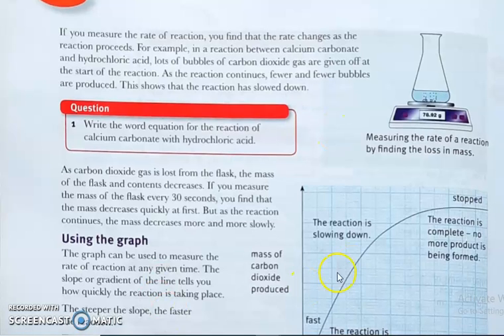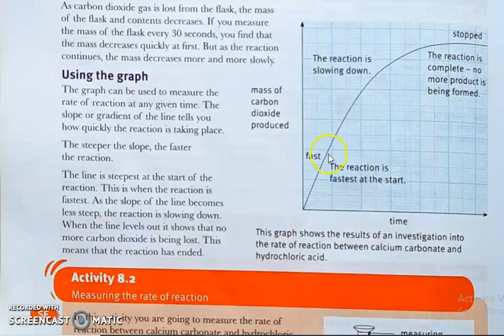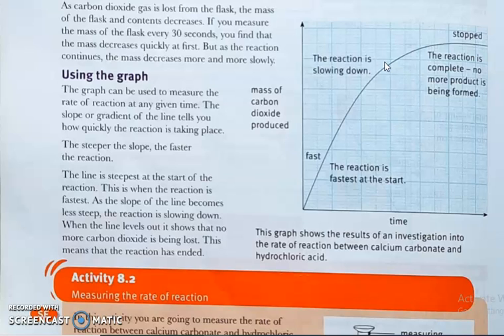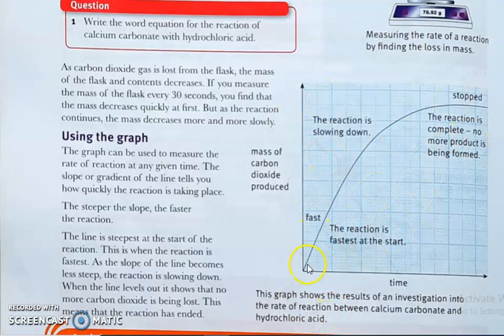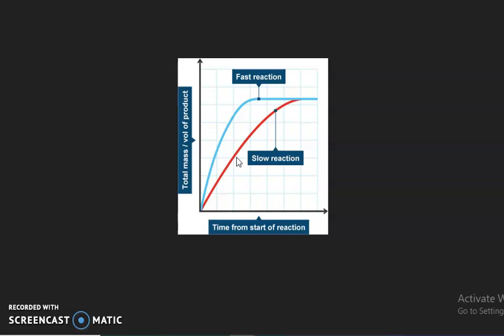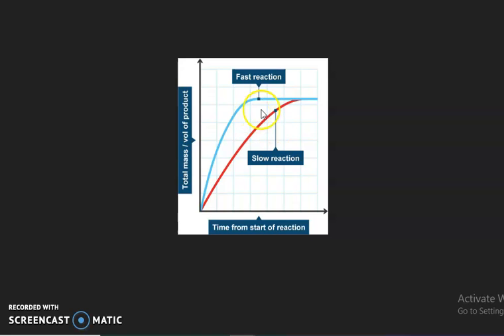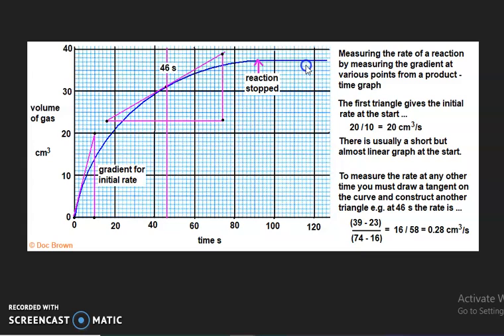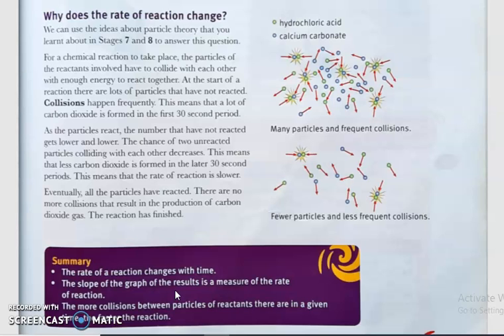Changes in rate of reaction